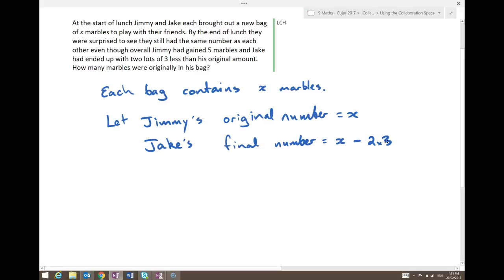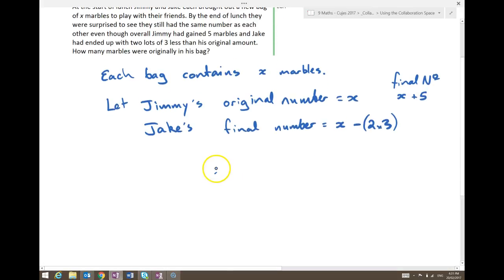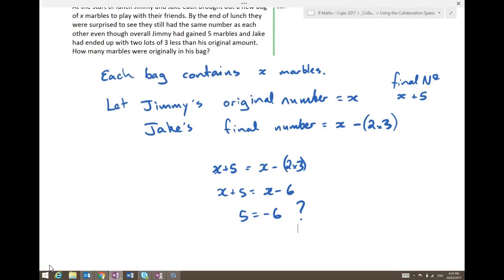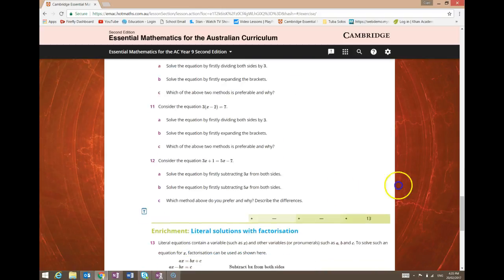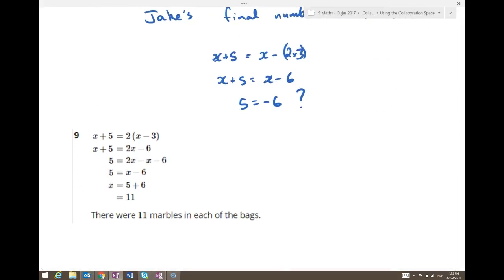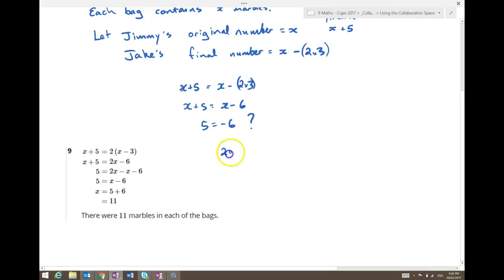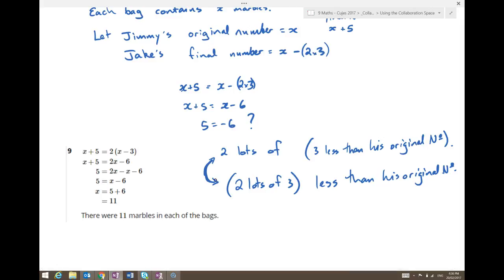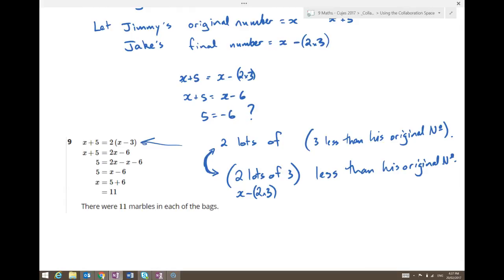Yr 9 Jake and Jimmy's marbles help.